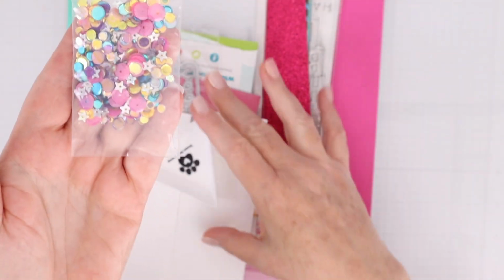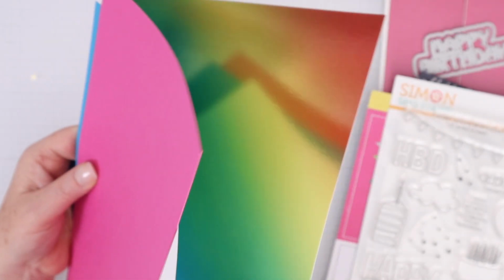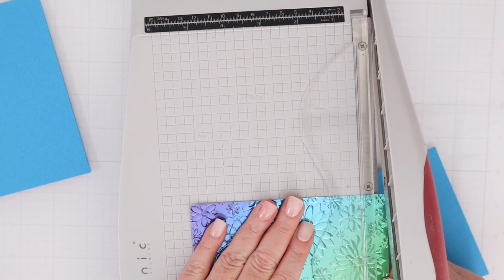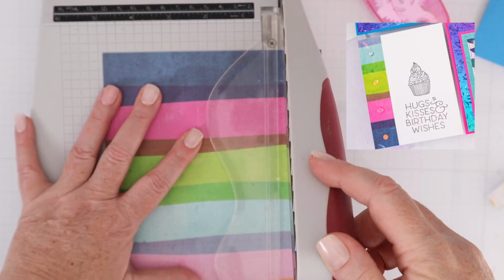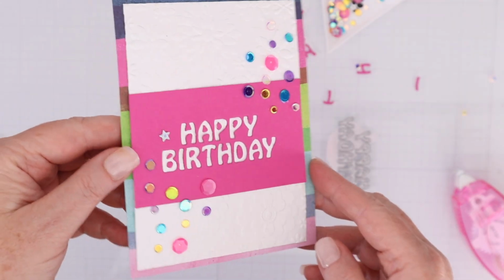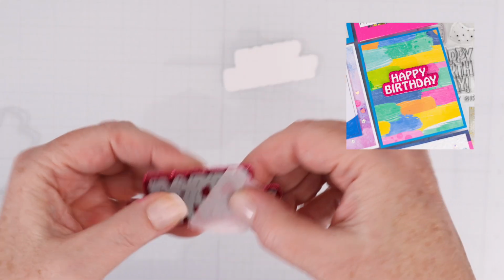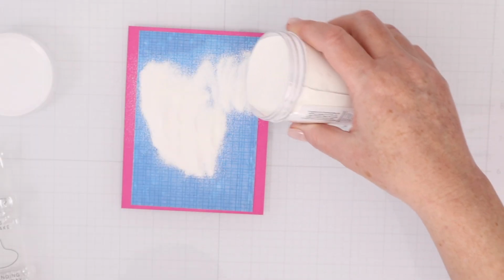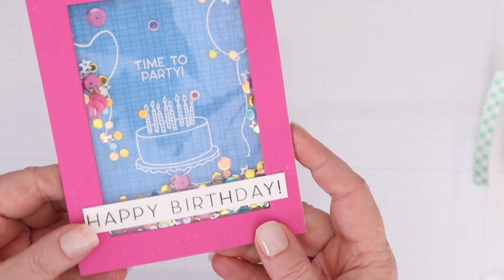How to Make Birthday Cards in Minutes!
Check out this video to see how to make a bunch of birthday cards in minutes! We will unbox the Simon Says Stamp monthly kit and make birthday cards in just a few minutes. These quick and easy birthday cards will make it easy to increase your stash of birthday cards so you have a stack ready to go!

• Simon Says Stamp Card Kit of the Month September 2022 LET'S CELEBRATE...

• Simon Says Clear Stamps LET'S CELEBRATE sss202510c at Simon Says STAMP!

• Simon Says Stamp GROOVY HAPPY BIRTHDAY Wafer Dies sssd112665 at Simon Says...

• Simon Says Stamp Embossing Folder MINTED FLORALS sf267 at Simon Says STAMP!

• Simon Says Stamp Sequins DISCO BALL 0822db at Simon Says STAMP!

• American Crafts Vicki Boutin SWEET RUSH 6 x 8 Paper Pad vb003903 at Simon...

• RESERVE Simon Says Stamp LET'S CELEBRATE Wafer Dies sssd112611c at Simon...

• Simon Says Stamp MINTED FLORALS Wafer Dies sd267 at Simon Says STAMP!

• Amazon.com: Spellbinders Platinum 6 Inch Platform Cutting Machine + Die,...

• Amazon.com: Misti Stamp Tool Original Size Stamp Positioner (2020 Version);...

• Amazon.com: Tonic Studios Tim Holtz Comfort Trimmer 8.5", 4.29x19.32x31.36...

• Amazon.com: Scotch 1/2-Inch by 36-Yard Double-Sided Foam Tape, Off-White...

• Studio Katia EMBELLISHMENT WAND sk014 at Simon Says STAMP!

• iCraft Ultra Bond Permanent Dries Clear Adhesive Pen, 1 fl oz – Therm O...

• WOW Embossing Powder OPAQUE BRIGHT WHITE SUPER FINE WL01SF

• iCraft Removable Pixie Tape Roll, 1 in x 20 yds – thermoweb.com

• Amazon.com: Judikins Embossable Window Plastic Sheets, 4.25-Inch x...